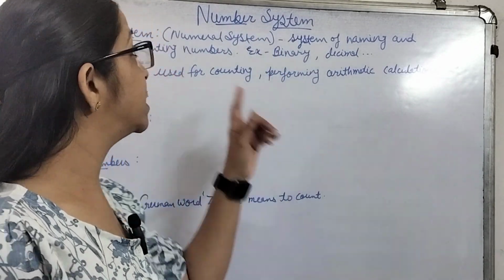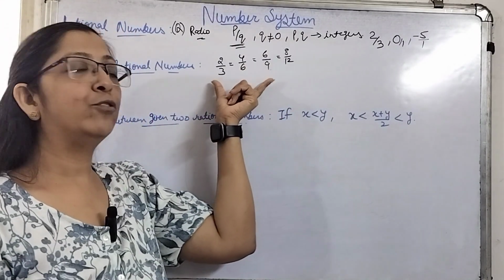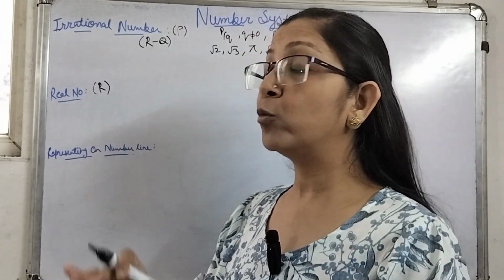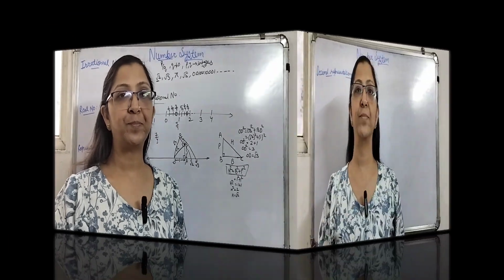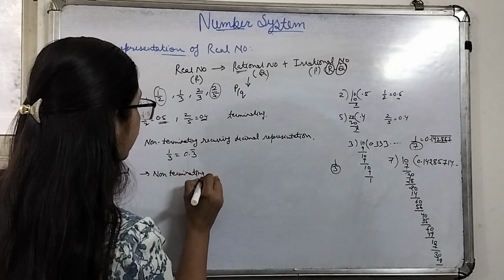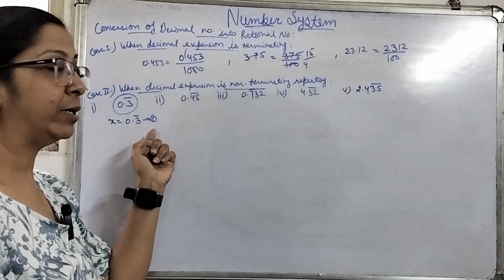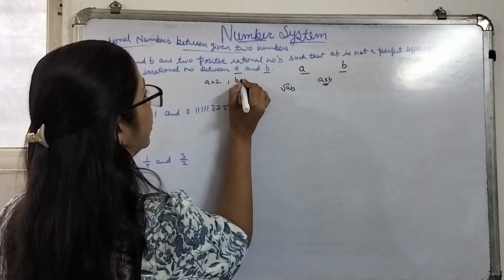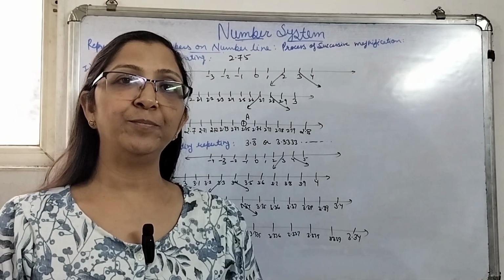Number System Part 1 l Class 9th CBSE l Math Chapter 1 In One Shot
hello, this video contains concepts related to chapter 1 of class 9th math Number System in one shot.

Number System l Class 9th CBSE l Math Chapter 1 In One Shot

Real numbers, Rational, irrational numbers, integers, whole number, natural number.
decimal representation of real numbers, representation of real numbers on number line.